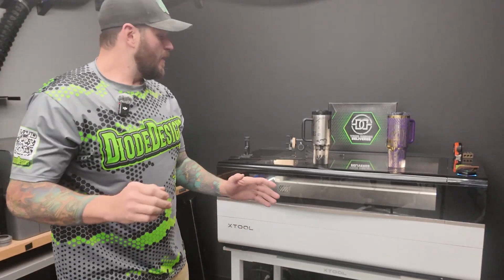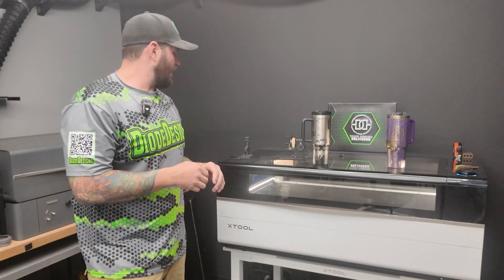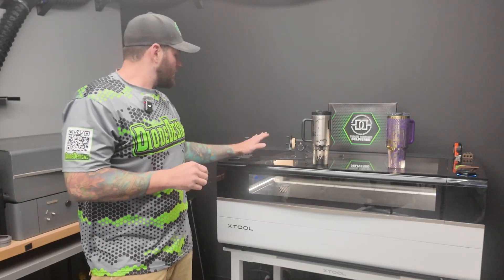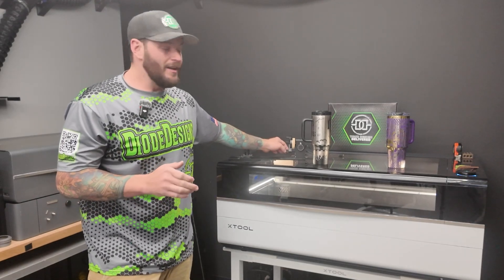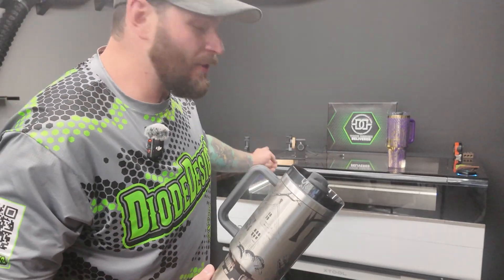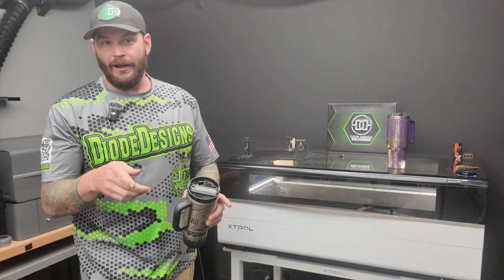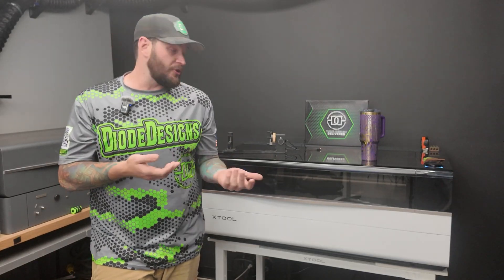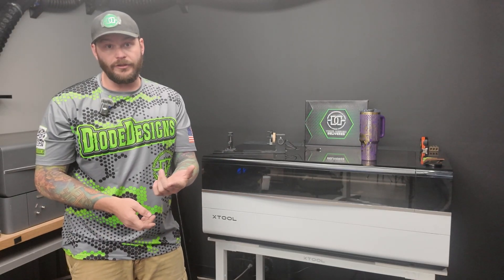xTool P3 Speed Test: Full Wrap 40oz Tumbler Engraving + RA3 Giveaway!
We’ve been hard at work testing the brand-new xTool P3, dialing in the optimal settings to achieve peak performance—and the results are unbelievable. The P3 pairs with the new xTool RA3 Rotary to deliver a blazing-fast, flawless full-wrap engraving on a tumbler.

If you think you know how long it took to complete this full-wrap tumbler engraving, drop your guess in the comments below—the closest entry or first one to guess the correct time wins a brand-new xTool RA3 Rotary!

What Makes the xTool P3 the Real Game-Changer?

Industry-leading 80 W CO₂ laser,  Massive working area of approximately 915 × 458 mm (36″ × 18″), Blistering max. engraving speed of 1,200 mm/s, and the Automated Creation System which includes LiDAR-powered autofocus, dual high-resolution cameras, and an AutoLift Base for vertical sweep up to about 220 mm (8.66″)